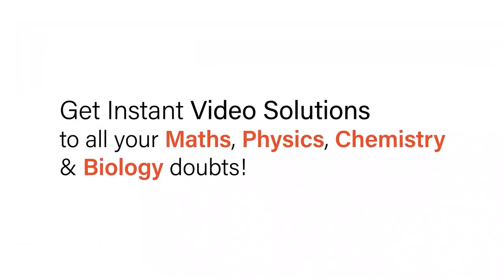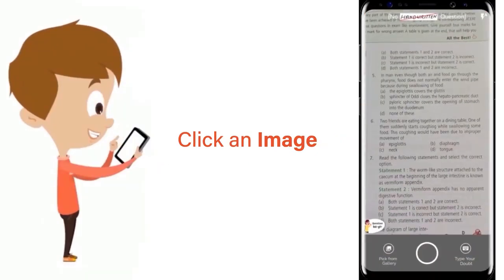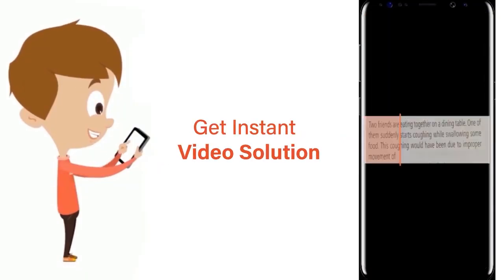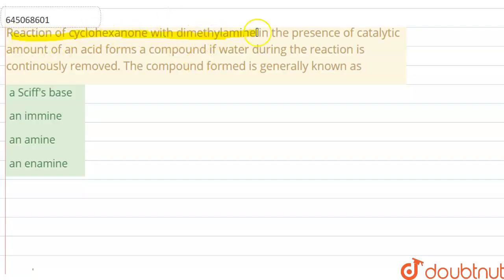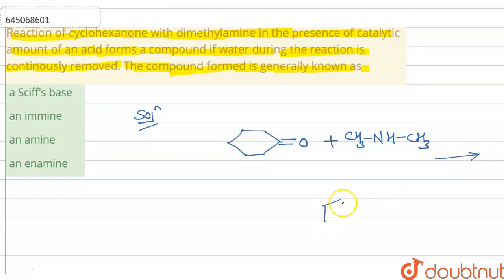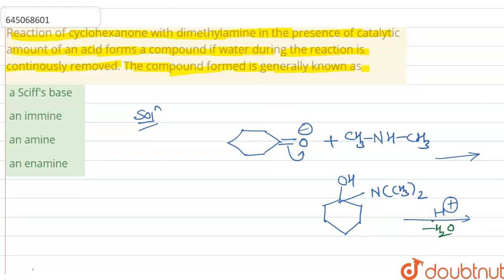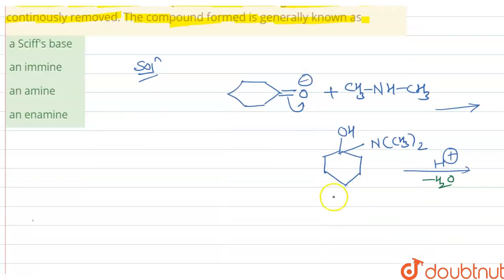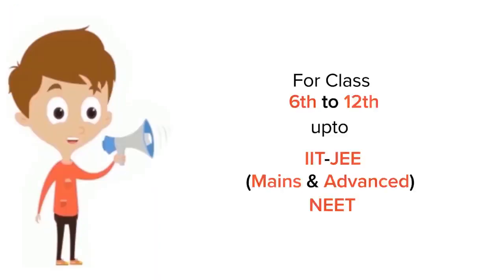Reaction of cyclohexanone with dimethylamine in the presence of catalytic amount of an acid form...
Reaction of cyclohexanone with dimethylamine in the presence of catalytic amount of an acid forms a compound if water during the reaction is continously removed. The compound formed is generally known as
Class: 12
Subject: CHEMISTRY
Chapter: NTA NEET SET 29
Board:NEET

👉 Have Any Query? Ask Us.